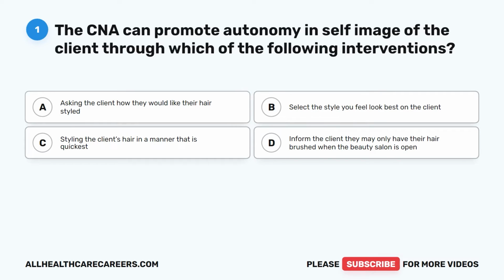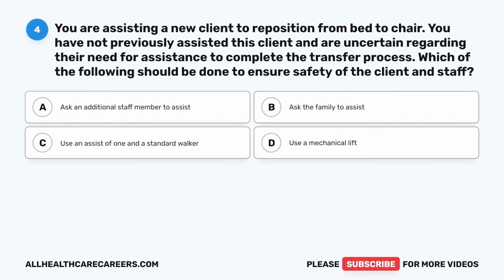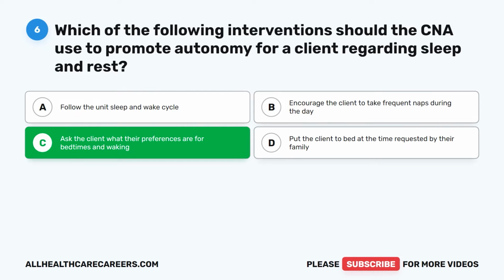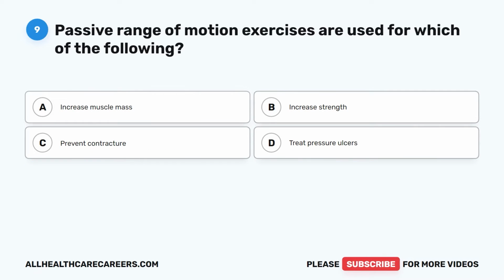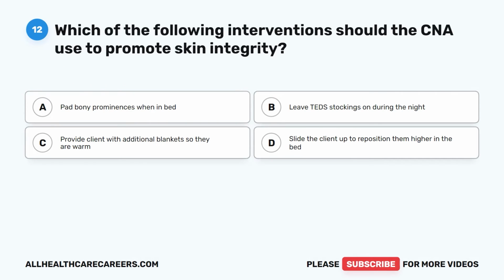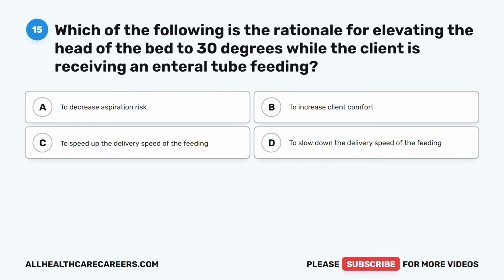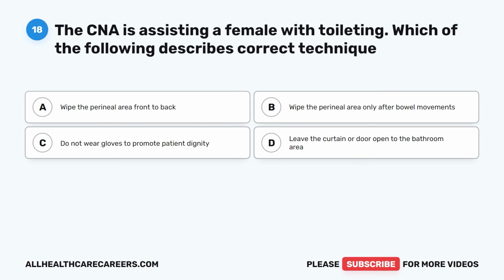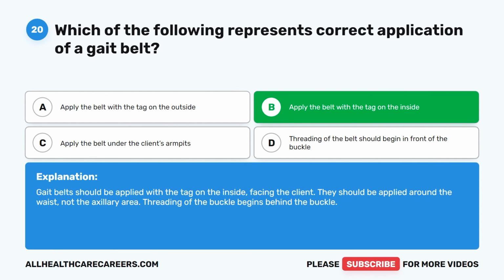CNA Practice Test for Restorative Skills 2023 (20 Questions with Explained Answers)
A CNA plays a crucial role in helping patients who need restorative services. As a direct-care professional, you help clients regain function after surgery or injury. Your daily care and support are essential to their healing as well as their attitude and spirit.
Topics covered in this practice test include the following:
Examples of restorative services
Helping a resident be independent
Range-of-motion (ROM) exercises
Bladder training
Avoiding contractures and pressure sores
Assisting residents with rehabilitation